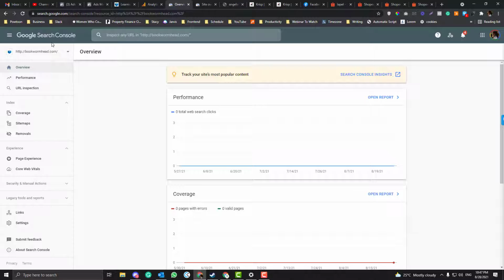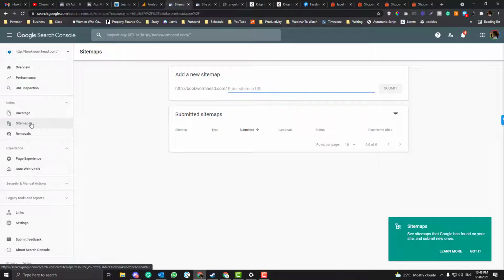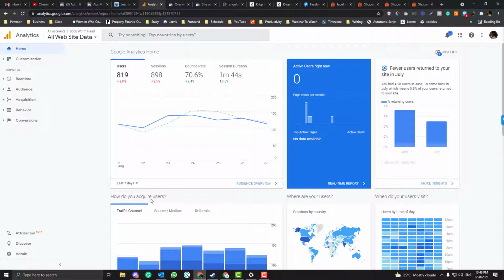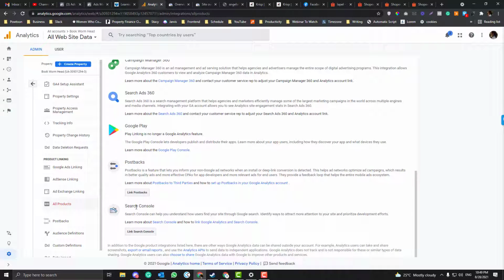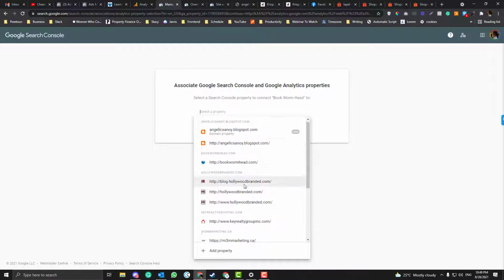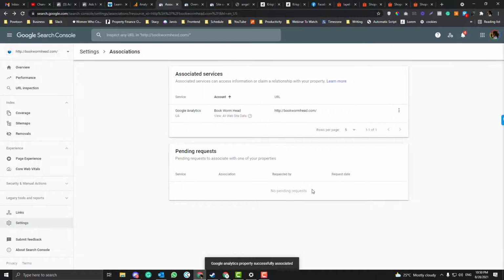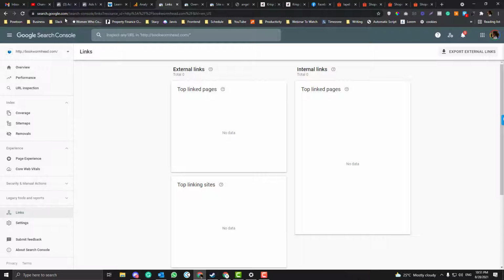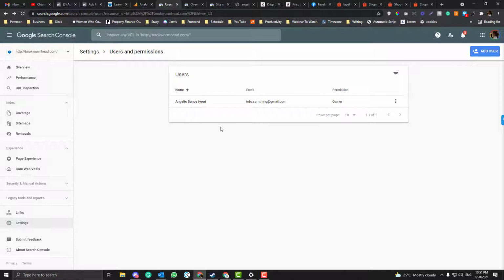Onpage Optimization Tutorial For Beginners | How To Link Your Webmaster To Your Google Analytics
If you're concern about how your audience behaves on your website then connecting your google webmaster tools and google analytics is a must! In this video, you will learn the straightforward process of how to connect both tools without technical knowledge. I have also covered why this makes sense to your website.